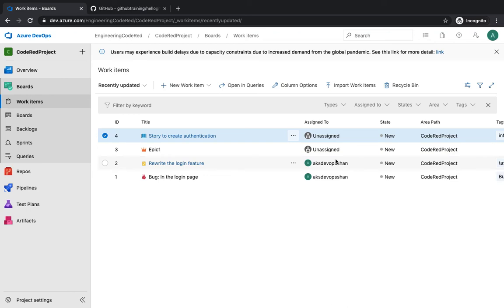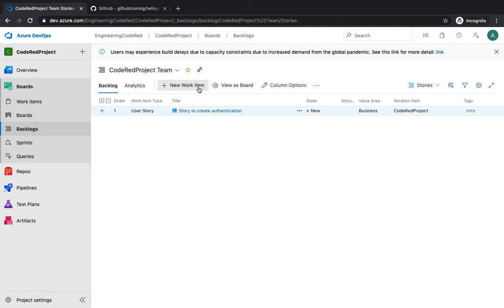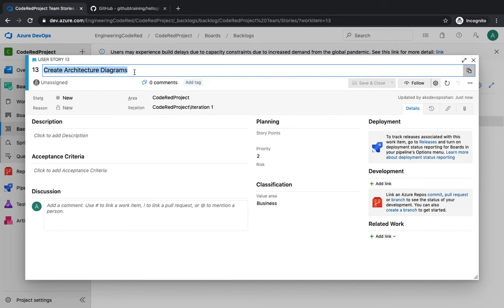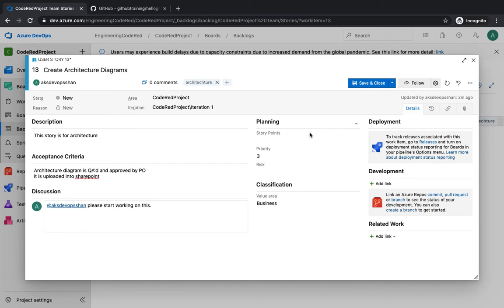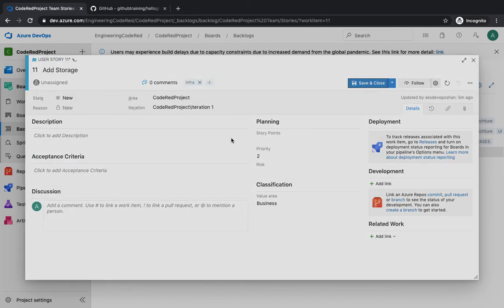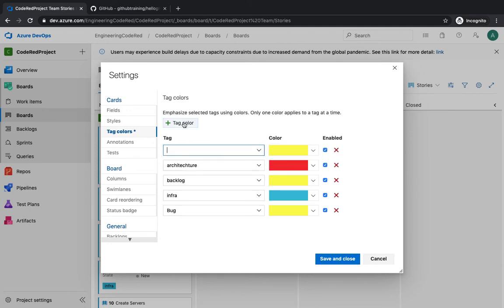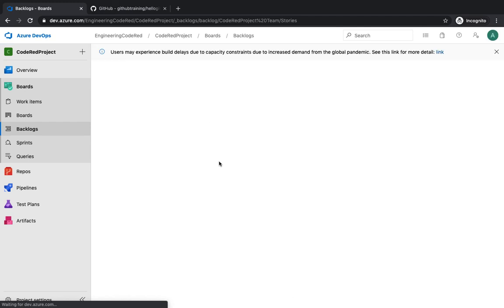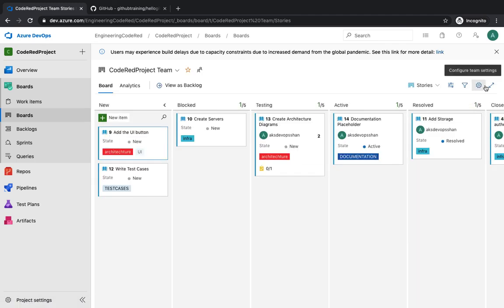Track your stories/work with Azure Boards in 10 min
Azure Boards provides software development teams with the interactive and customizable tools they need to manage their software projects. It provides a rich set of capabilities including native support for Agile, Scrum, and Kanban processes, calendar views, configurable dashboards, and integrated reporting. These tools scale as your business grows.

Quickly and easily track work, issues, and code defects associated with your project. The Kanban board, shown in the following image, is just one of several tools that allows you to add, update, and filter user stories, bugs, features, and epics.

Track user stories, bugs, features, and epics. In this session we will talk about Azure Boards, this is one of my videos from the course, in order to get full access to the course, please